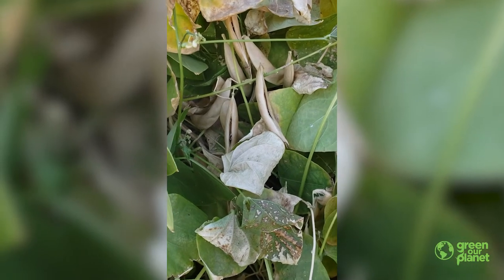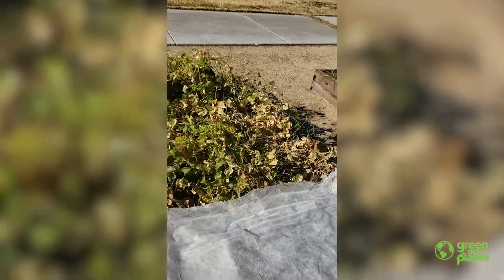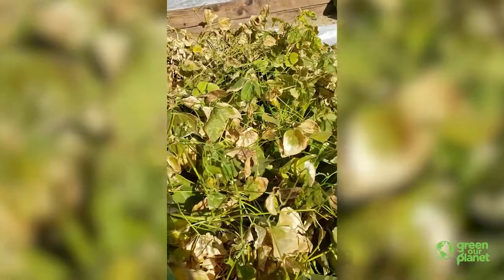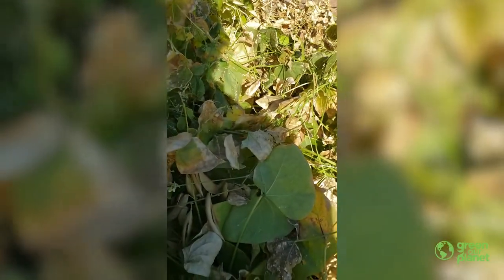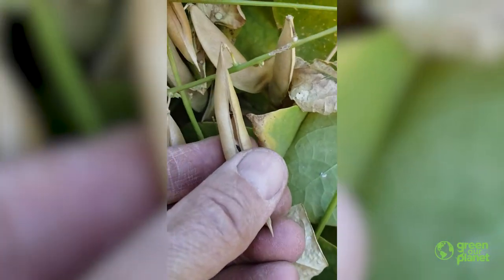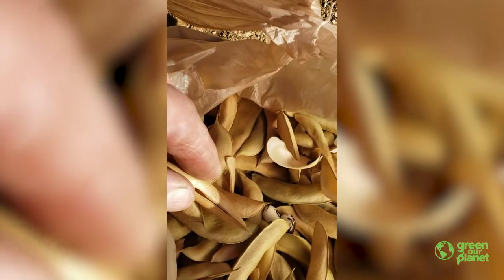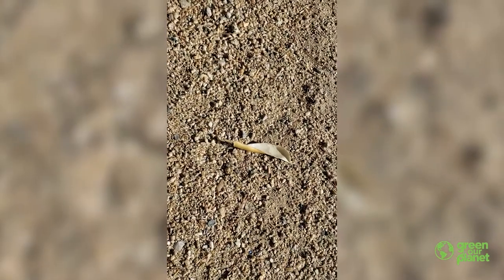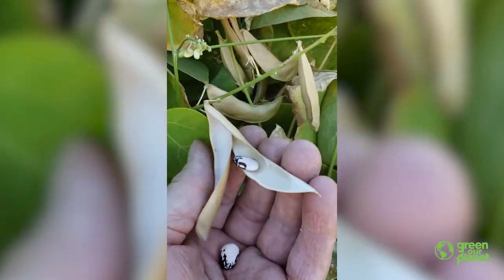Bean Seed Dispersal with Farmer Rick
Have you ever wondered how seeds travel?! Well every seed has it's own method of travel but find out why bean seed pods have a super cool way of spreading their seeds with Farmer Rick!